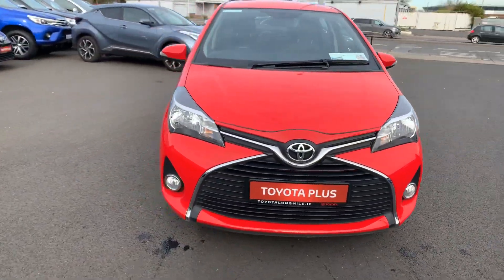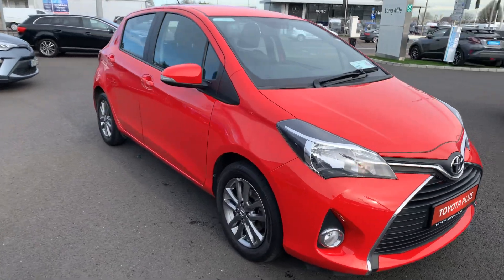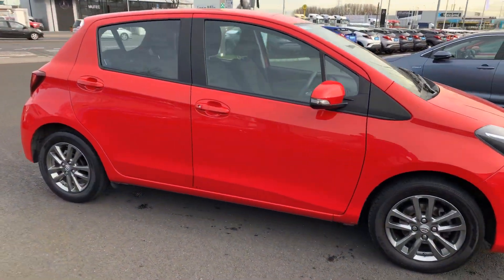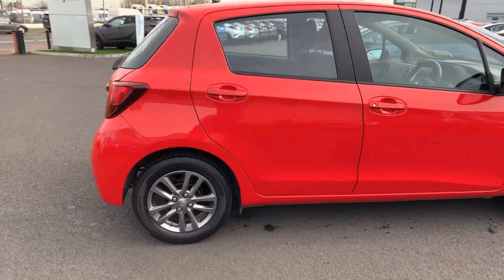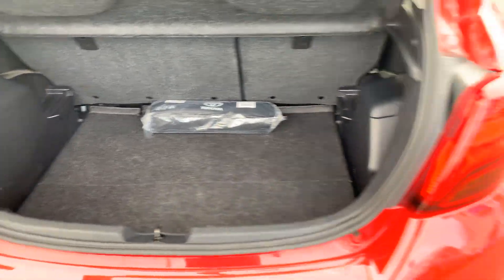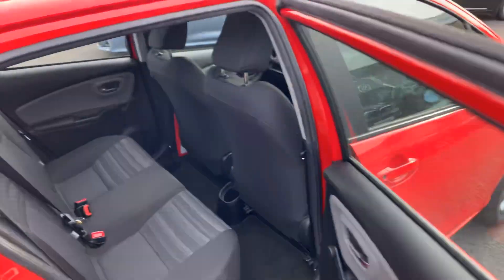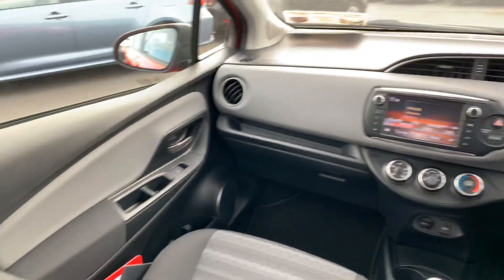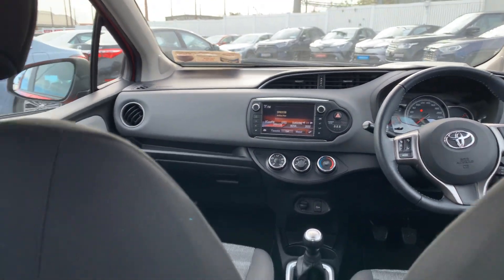171D29785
2017 Yaris Luna